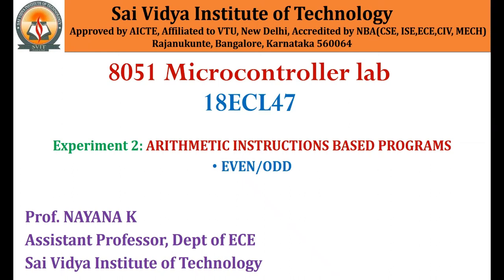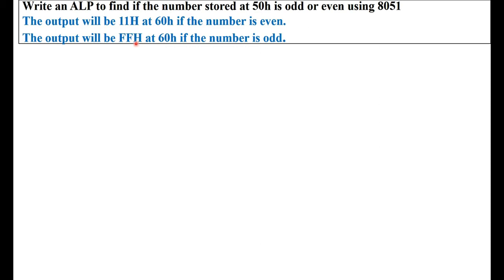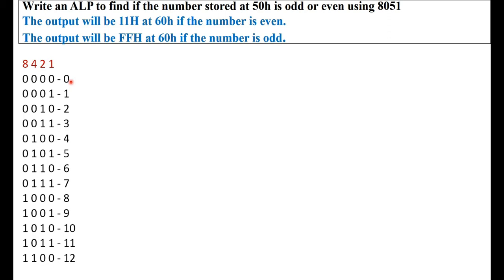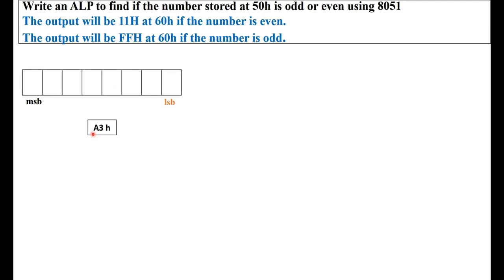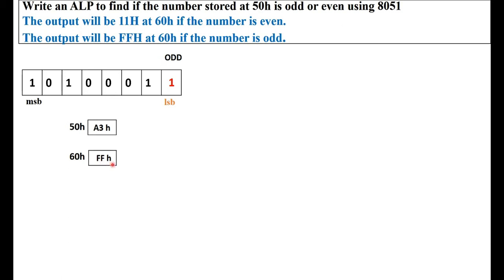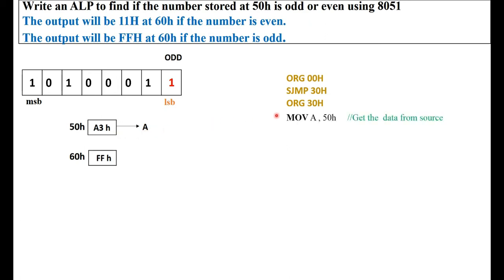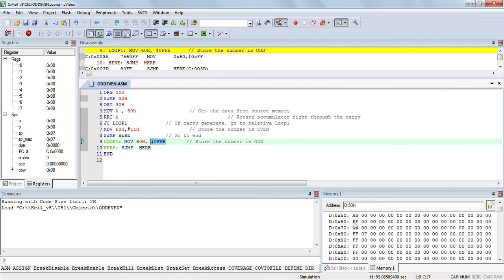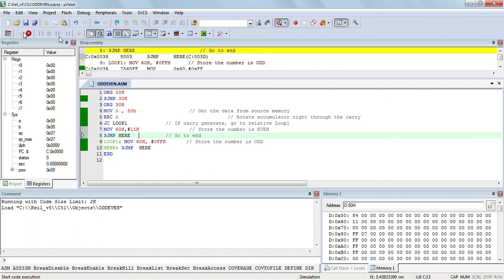ALP to determine if the given number is EVEN or ODD using 8051-Keil Uvision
Program 2 g : Write an ALP to find if the number is odd or even using 8051
• The output will be 11H if the number is even.
• The output will be FFH if the number is odd